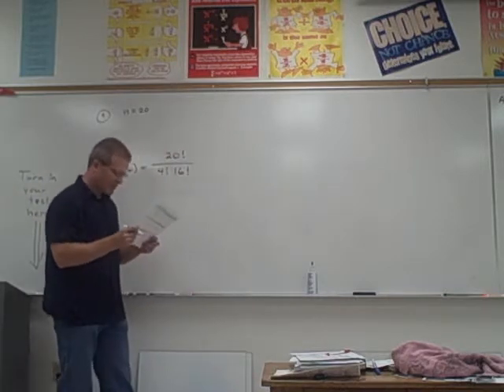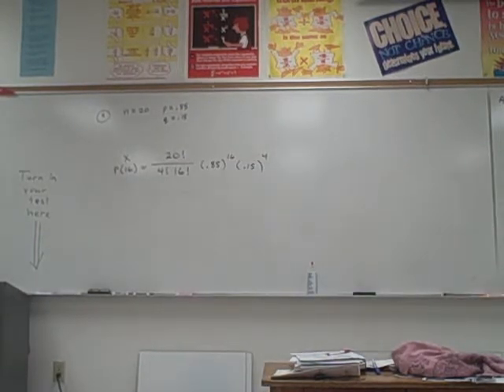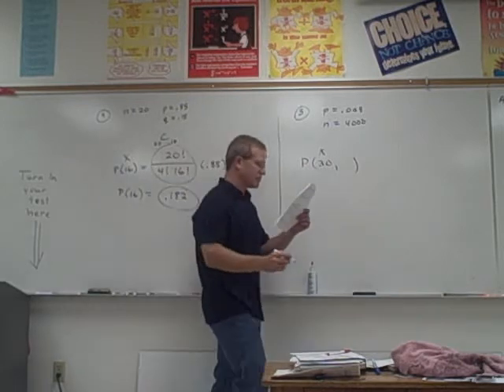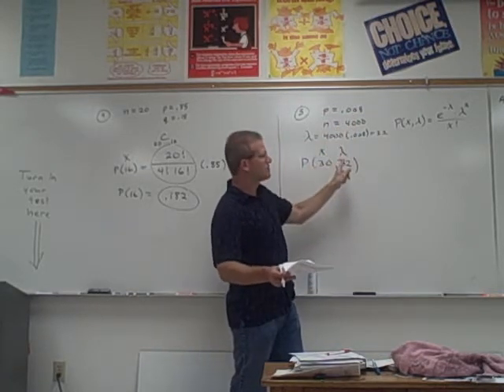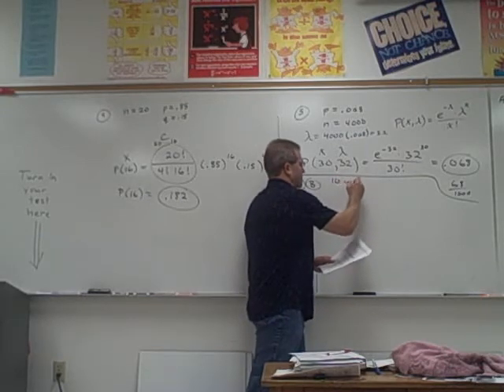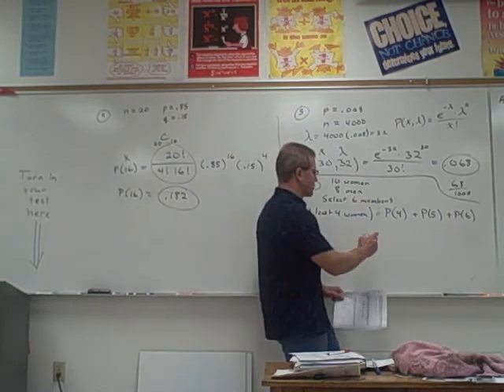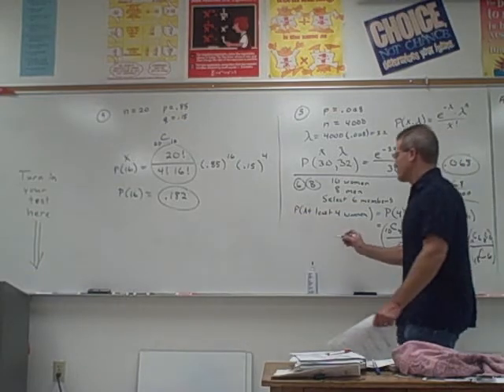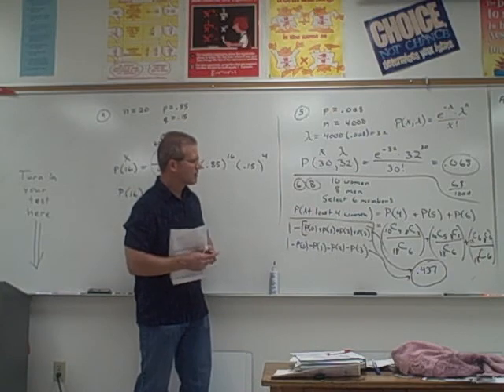Ch.5 Rev. Packet #'s 9 & 5